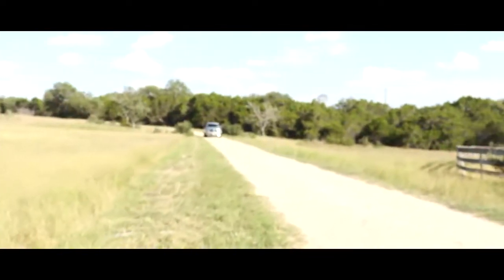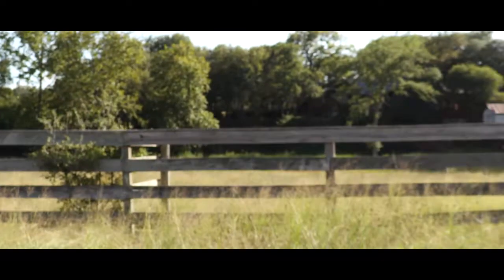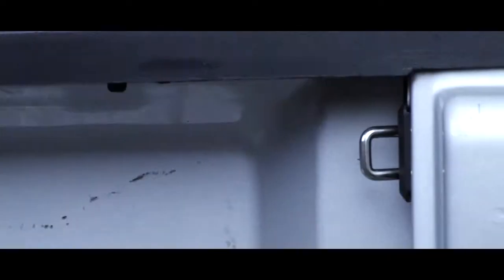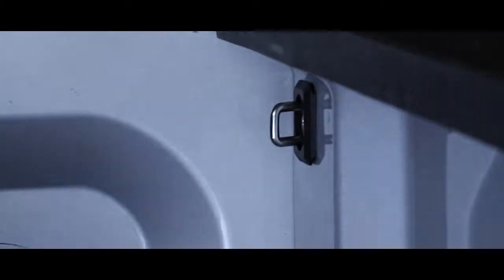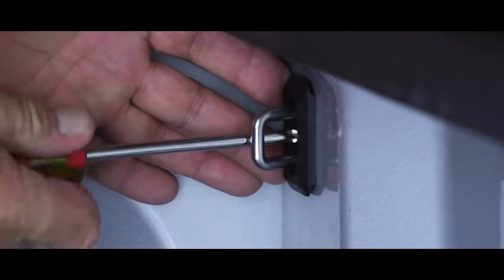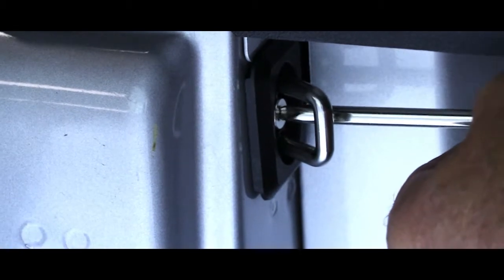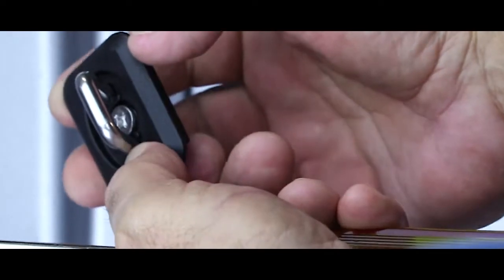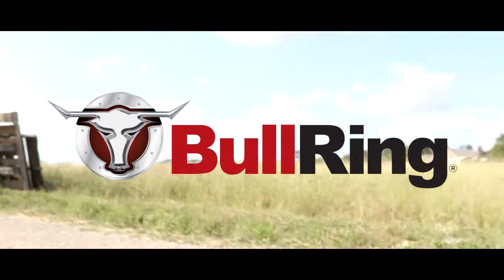BullRing Dodge Ram Bullet Promo